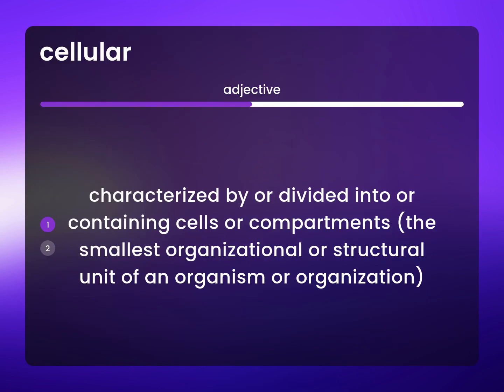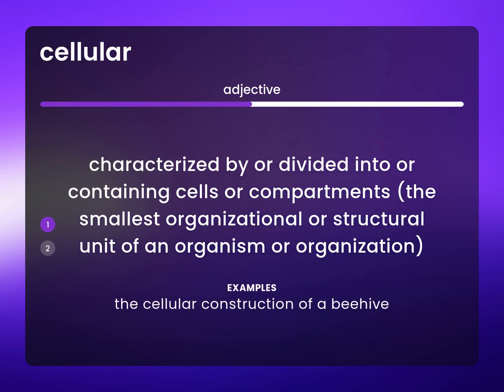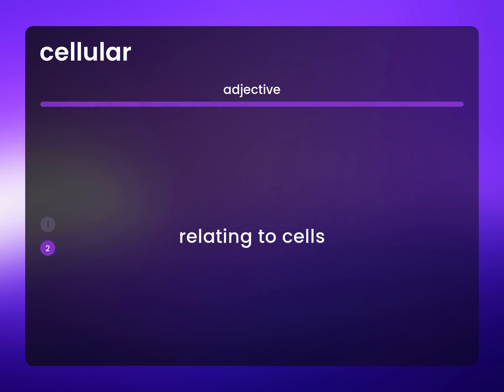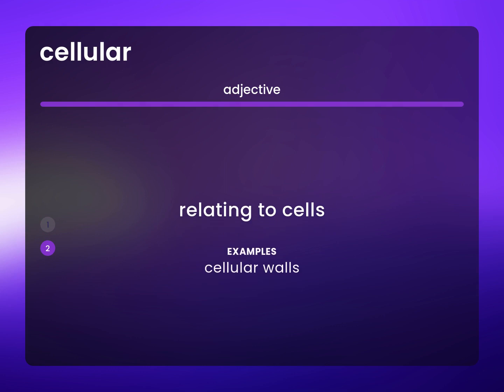Cellular — CELLULAR meaning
What does CELLULAR mean?

Susan Miller (2023, February 26.) What is Cellular meaning?